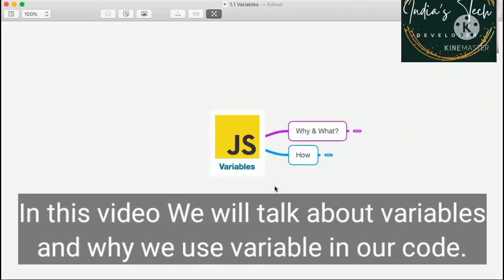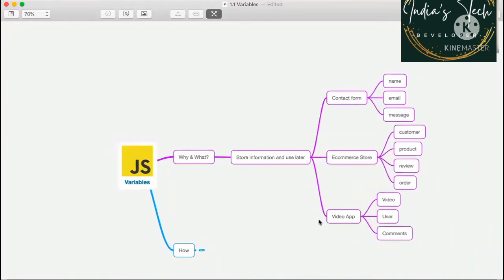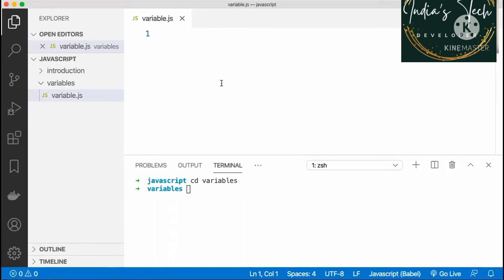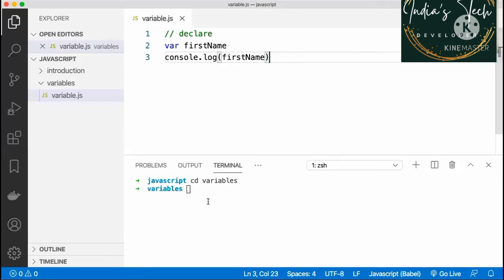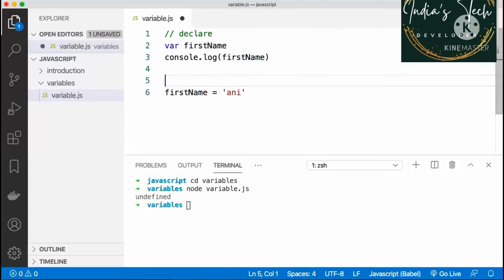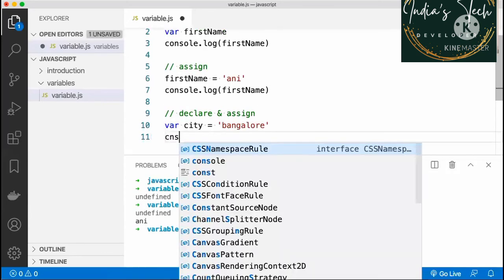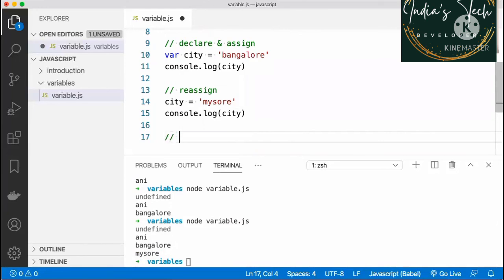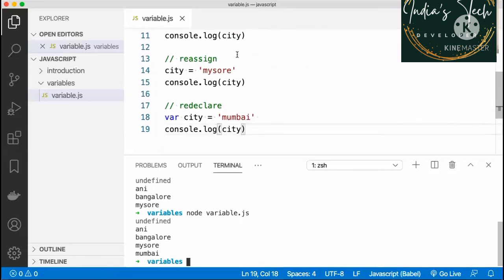Variables in JavaScript.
What are variables and why do we use variables and the types of variable in javaScript.